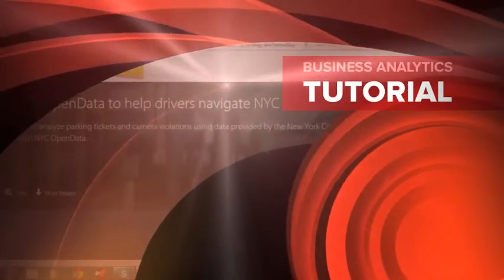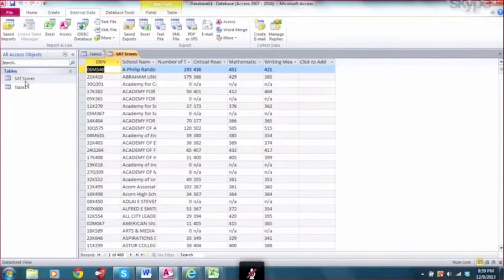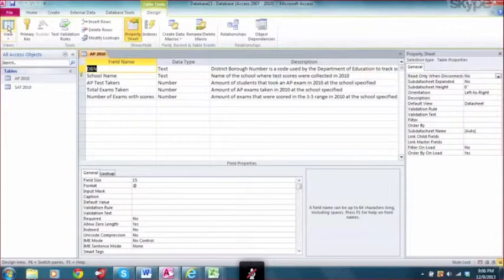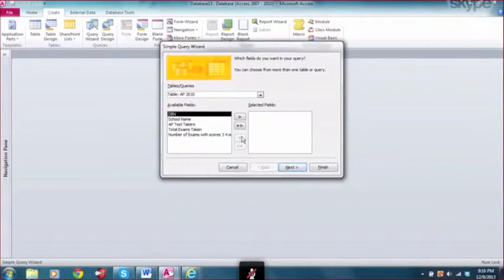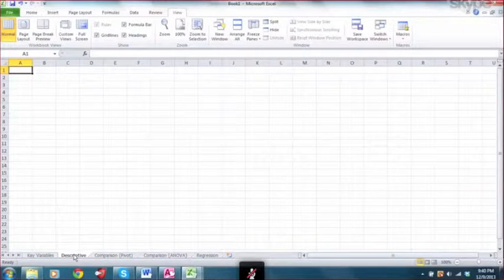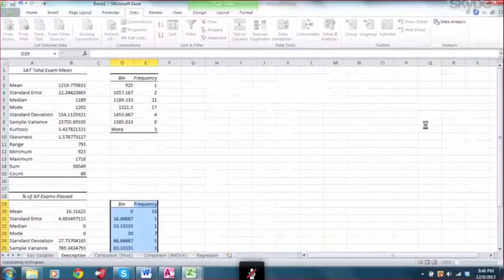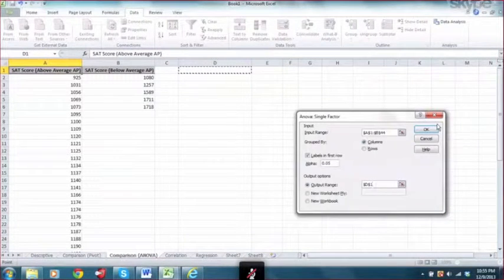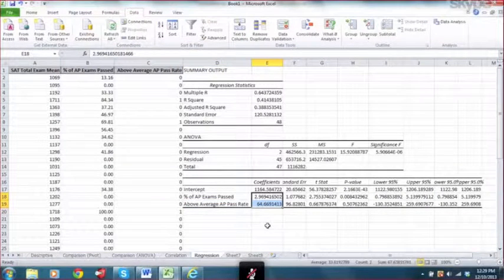BUSINESS ANALYTICS Access Tutorial INSY 2301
This access tutorial runs through Parts 1-3 of the Business Analytics Assignment for Professor Yim's Information Systems II class at Fordham University.